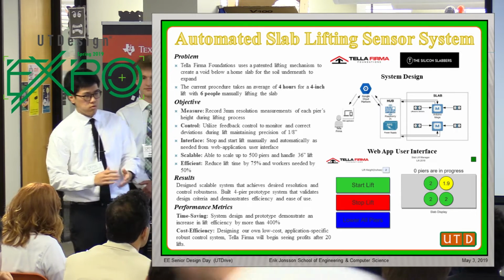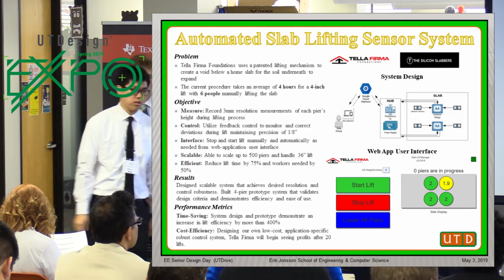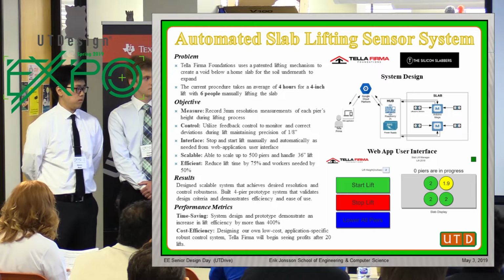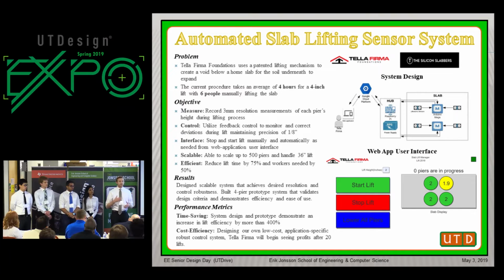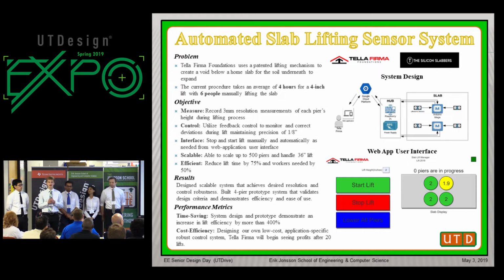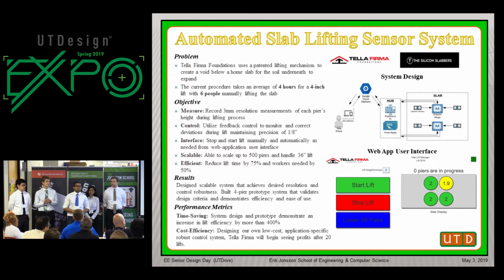784 Automated Slab Lifting System